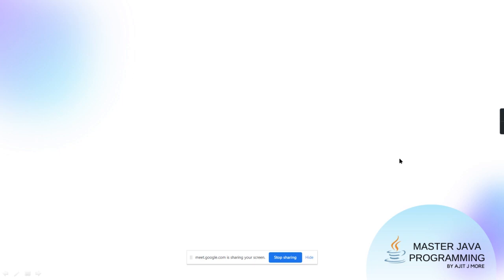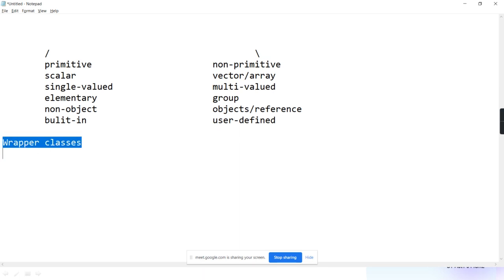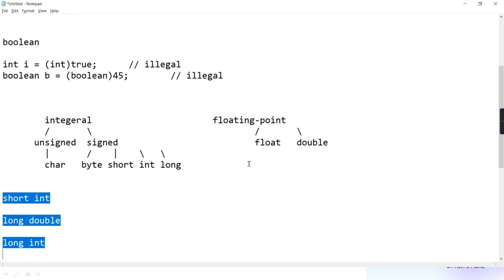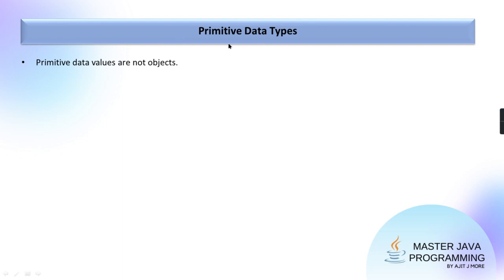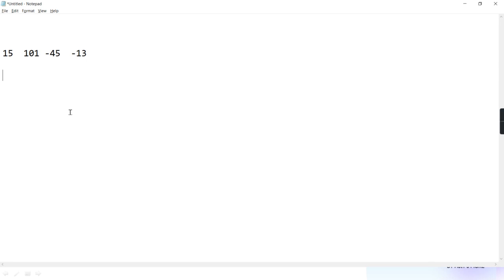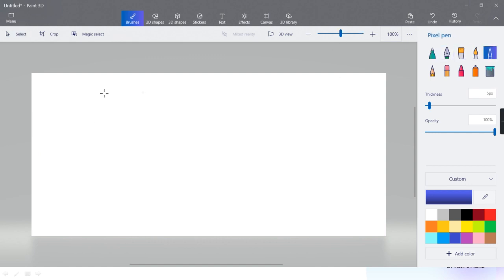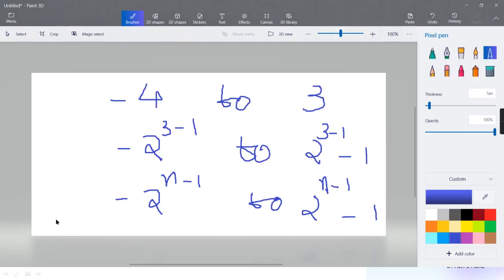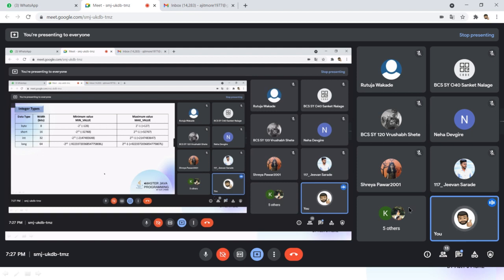Lecture 11 (TY BCS 2021 - 22)